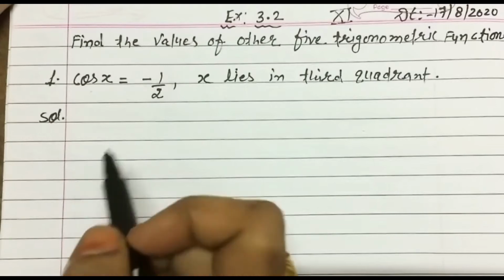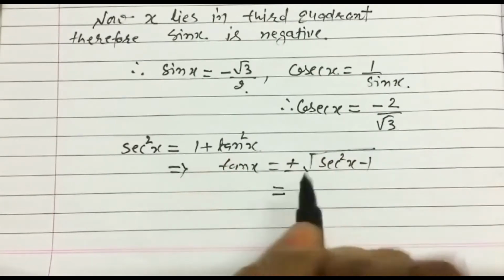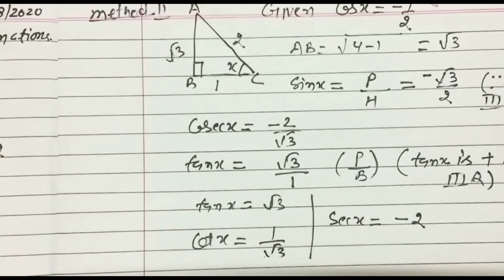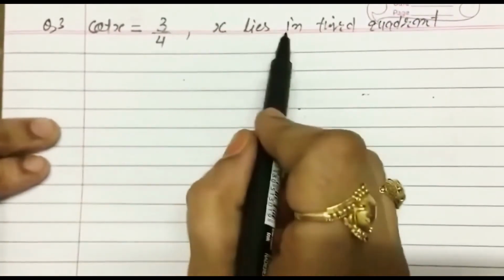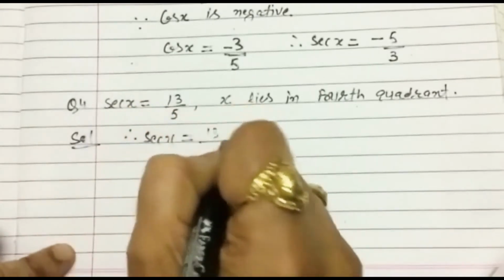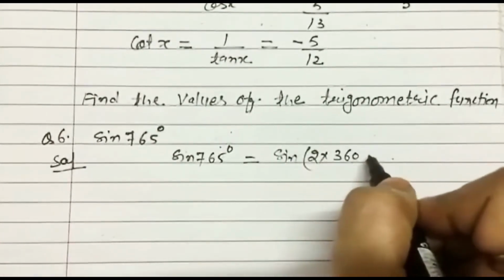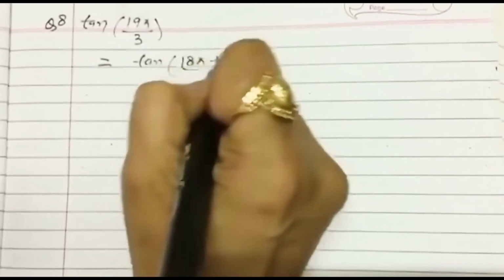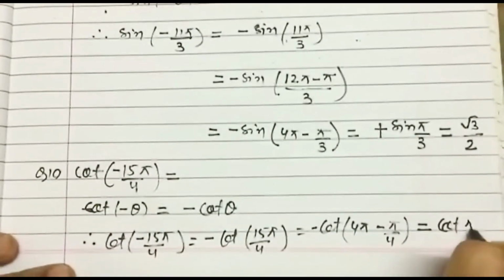XI MATHS PART IV (Ex. 3.2 ) CH: 3 TRIGONOMETRIC FUNCTIONS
Full Ex. 3.2